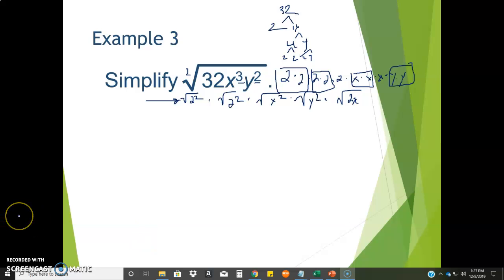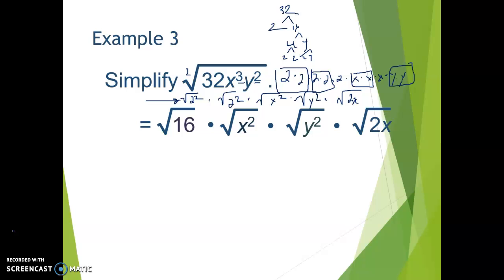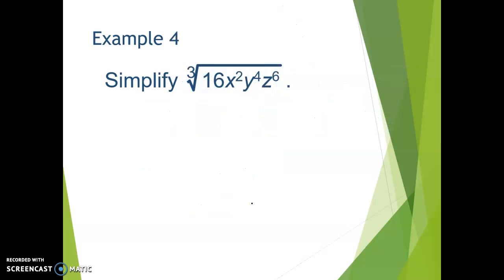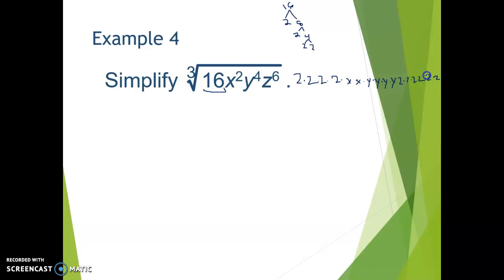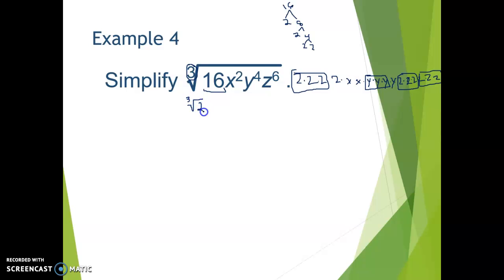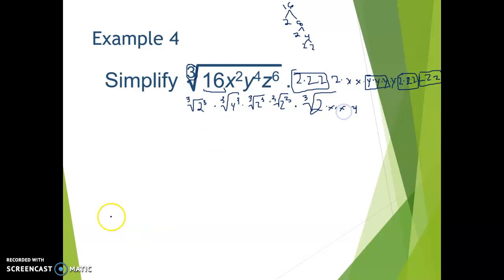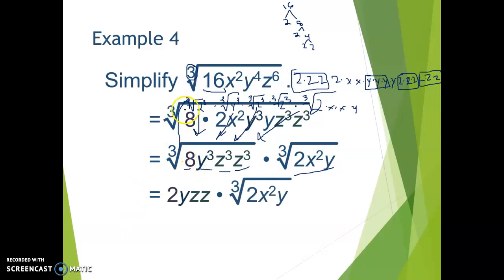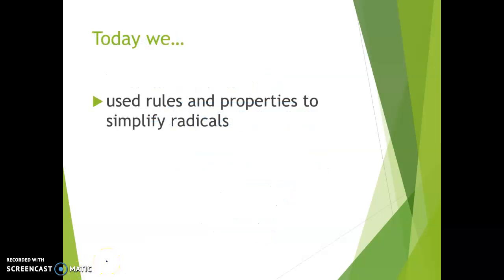Advanced Math 3.2 Simplifying Radicals part 2